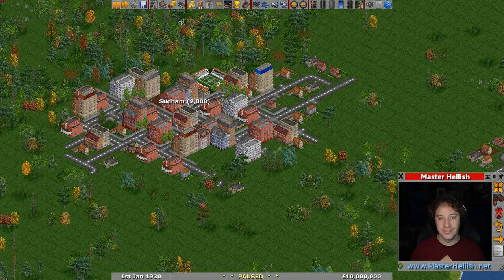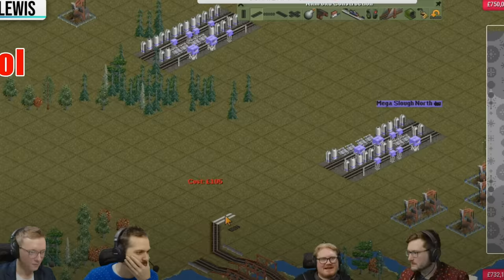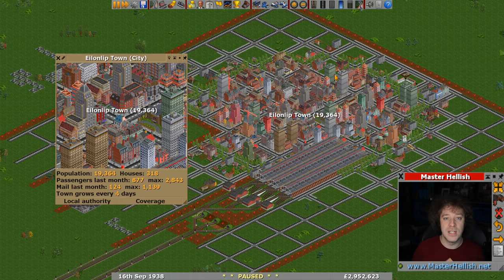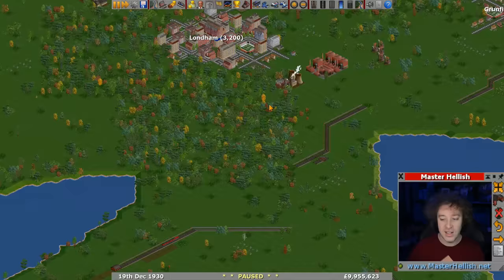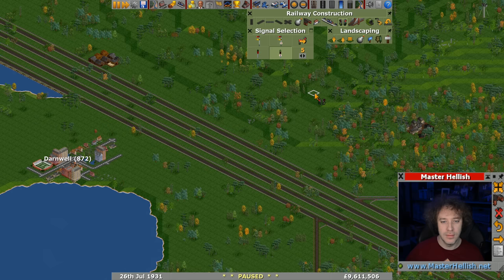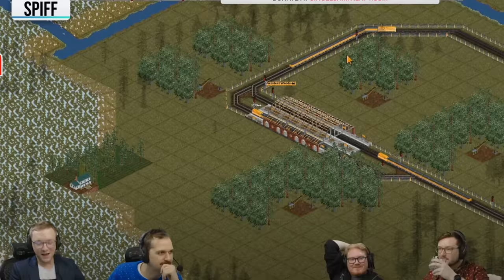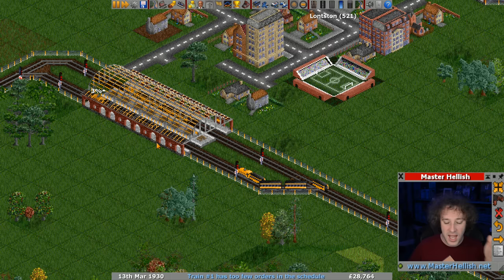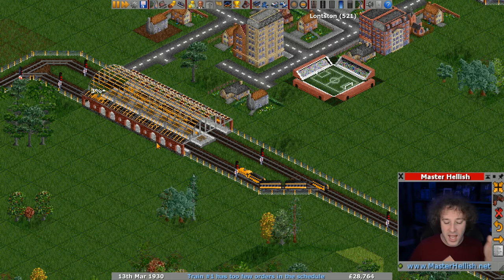Things The Yogscast Did Wrong In OpenTTD 2022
We take a look at the Yogscast playing OpenTTD and how they could improve.

0:00 - Intro
0:15 - Background Info
1:16 - 1 Station placement
2:50 - 2 Auto tool
3:55 - 3 Incorrect town growth
4:58 - 4 Bad corners
6:58 - 5 Track planning
7:54 - 6 Manual signal placement
8:54 - 7 Station design
10:14 - 8 No shared orders
12:27 - 9 Industry Collection
13:24 - 10 Map scrolling
14:33 - Conclusion
15:04 - Ending

OpenTTD is a business simulation game in which players try to earn money via transporting passengers and freight by road, rail, water and air. It is an open-source remake and expansion of the 1995 Chris Sawyer video game Transport Tycoon Deluxe. OpenTTD duplicates most features of Transport Tycoon Deluxe and has many additions, including a range of map sizes, support for many languages, custom (user-made) artificial intelligence (AI), downloadable customisations, ports for several widely used operating systems, and a more user-friendly interface. OpenTTD also supports local area network (LAN) and Internet multiplayer, co-operative and competitive, for up to 255 players.